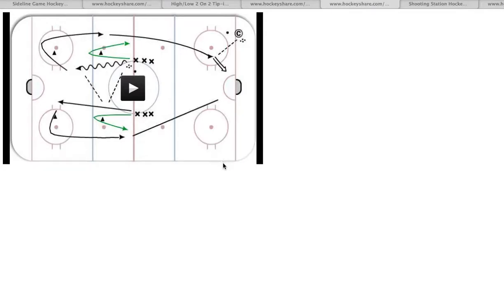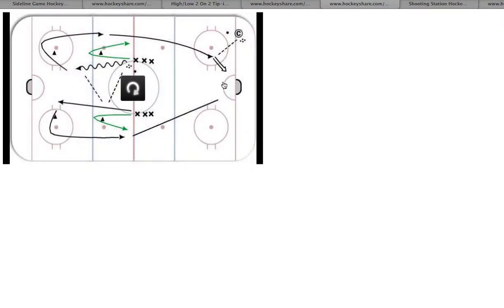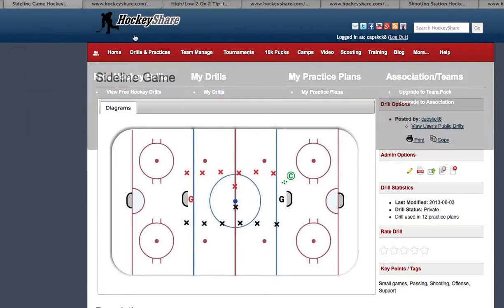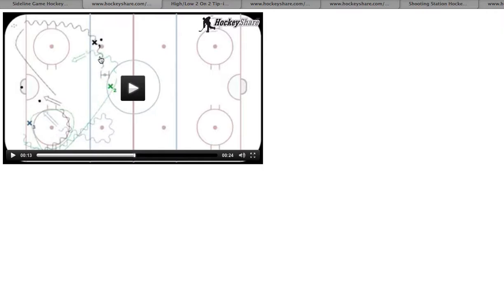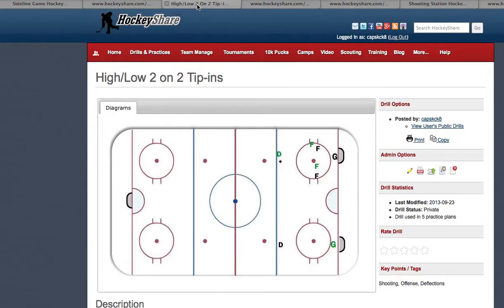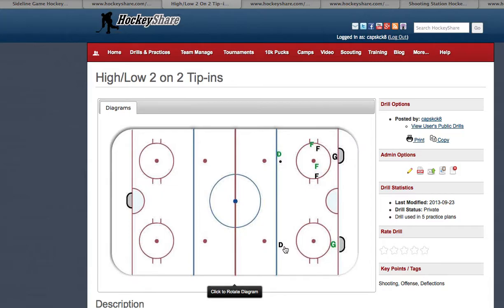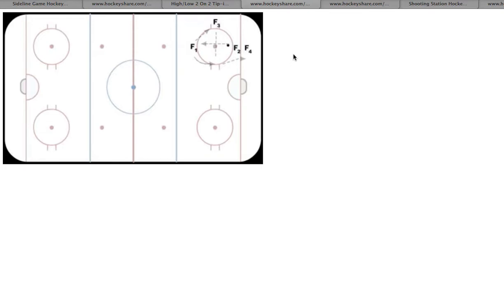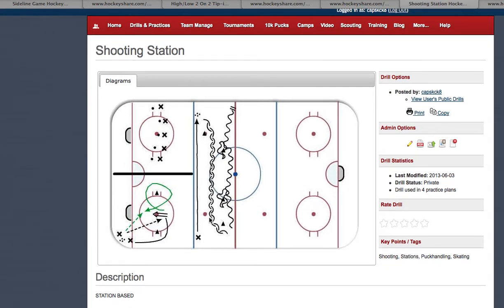Summer Session 2 Practice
hockey